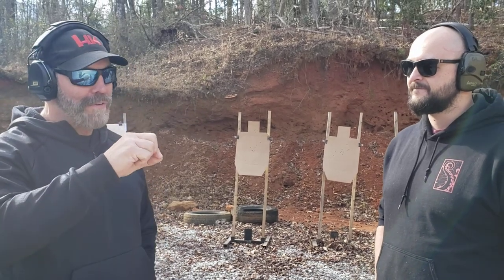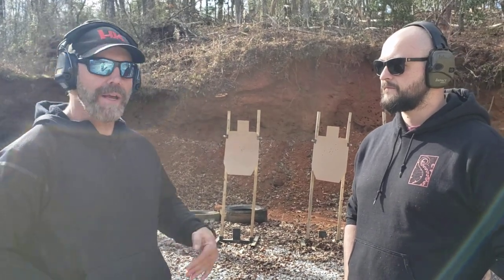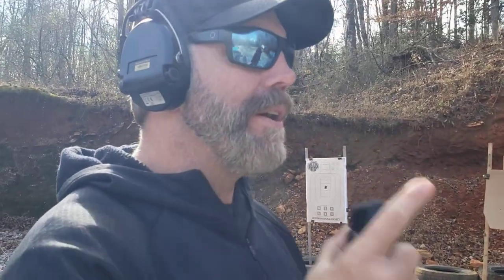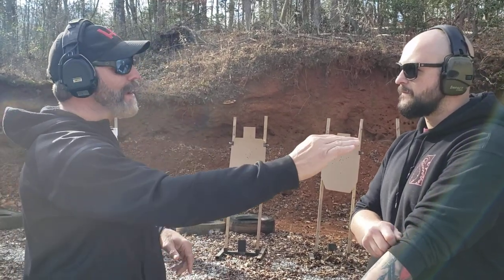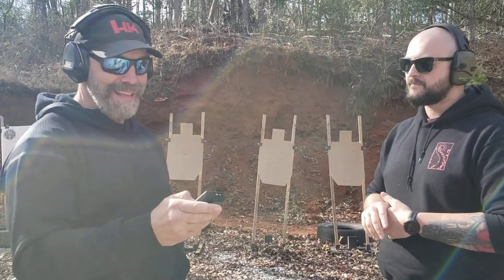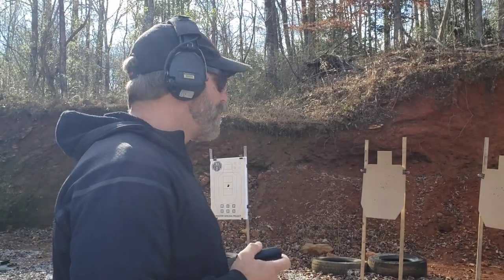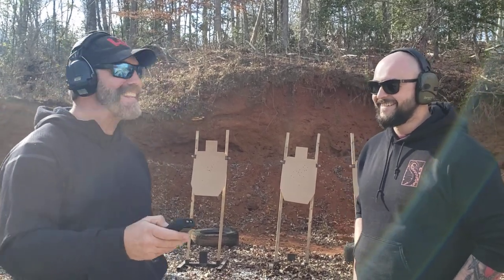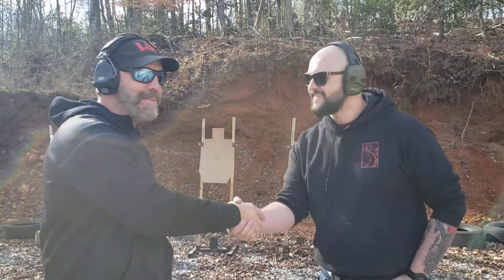Don't Throttle Yourself Back: Private Lesson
​As with any professional private lessons, WE ARE HERE FOR YOU. We feel that communication is very important to any relationship which holds true to a successful "coach/student rapport ". Both Brian and Shelley would like you to CONTACT them to discuss your personal goals PRIOR to your first lesson. This will get your Private Lesson experience off to a great start and not waste time during your first lesson gabbing at the range WHEN YOU COULD BE WORKING!

Each Private Lesson will be specifically tailored to improve your skills as a defensive shooter.

Brian and Shelley will keep a detailed account of each lesson, will give you “homework” after each lesson and will keep records of your progress. This is very helpful when you want to "track" your progress and build upon layers of past lessons.

Thank you Gedde Wilson of Ga. Firing Line for allowing us to video a portion of your lesson.